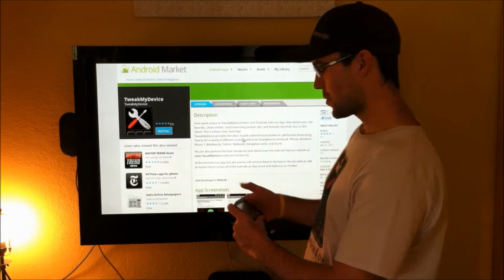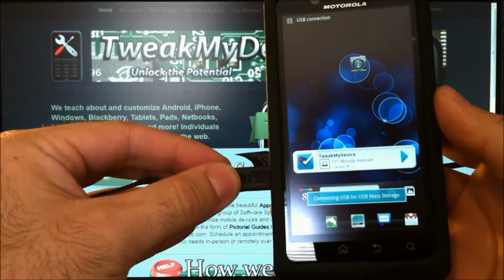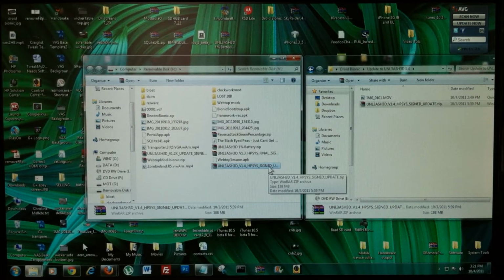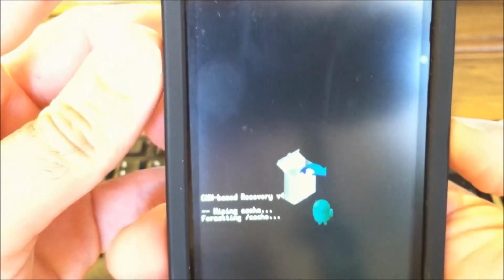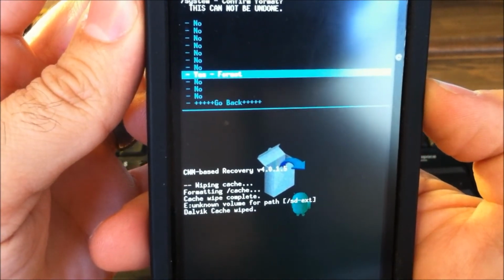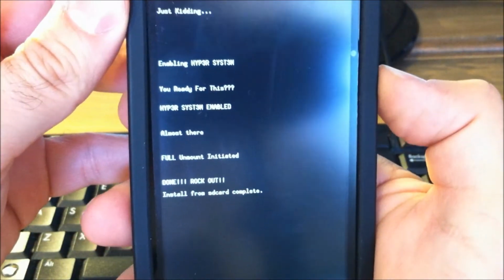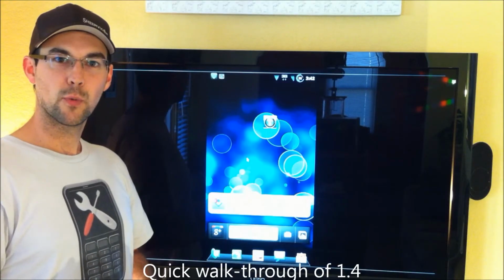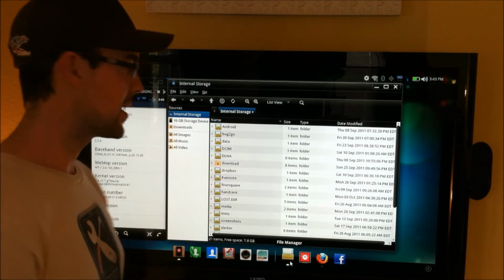[ADV] How-To: Update Droid Bionic to UNL3ASH3D 1.4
If you are already running a lower version of UNL3ASH3D on your Bionic, follow this video tutorial to update to the newest version including the Webtop over HDMI hack!

--- REQUIRED

1. Rooted Bionic with Bootstrap installed, running UNL3ASH3D 1.3 or lower
2. Download droidth3ory's 1.4 ROM from the rootzwiki thread here: